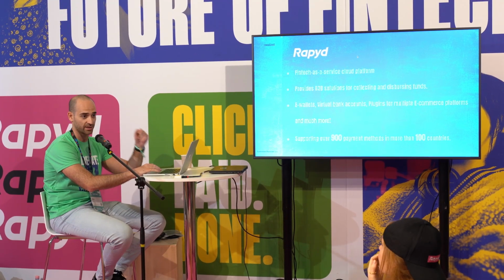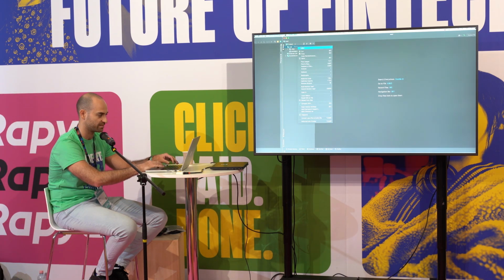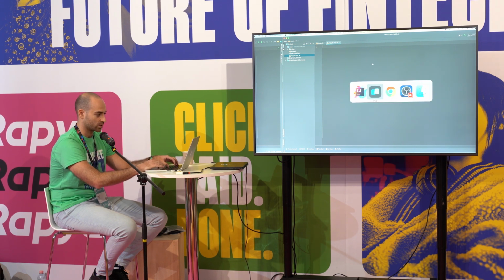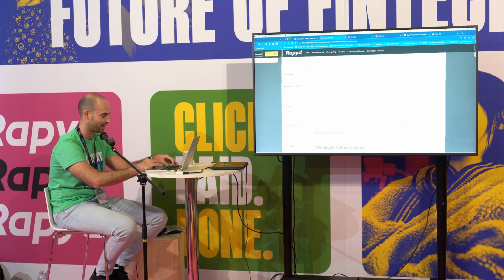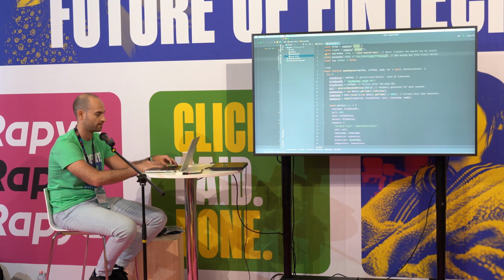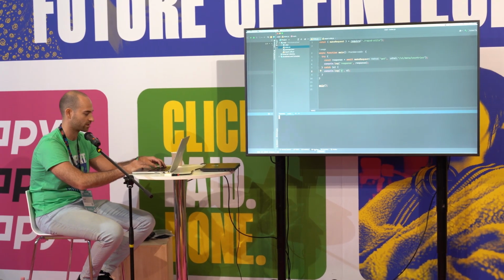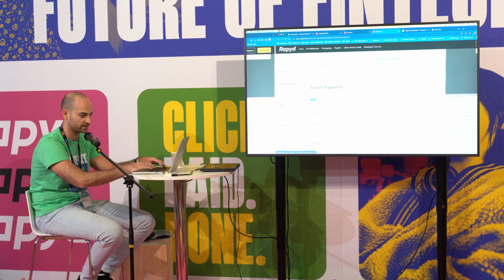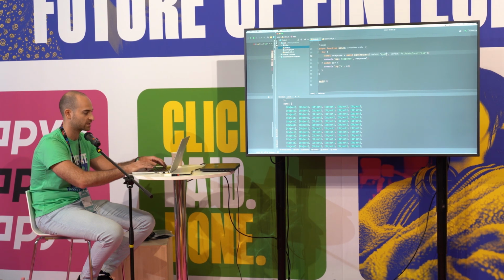Rapyd Developer Demo: Collect API with Mark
Mark, a Tech Lead at Rapyd, introduces Rapyd's fintech-as-a-service cloud platform, which offers B2B solutions for funds collection and dispersion, including e-wallets, virtual bank accounts, and plugins for various e-commerce platforms. Rapyd operates in over 100 countries, supporting 900+ payment methods. Mark demonstrates how to integrate Rapyd's API into a project, create an authentication signature, and make a payment request.

Integrating Rapyd's API into a project is like adding a specialized tool to your toolkit. Just as a chef selects the right knife for a specific task, developers can choose Rapyd's API to streamline financial transactions in their applications.